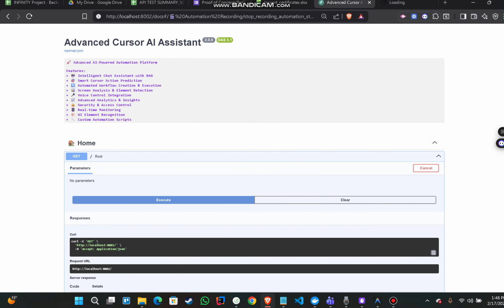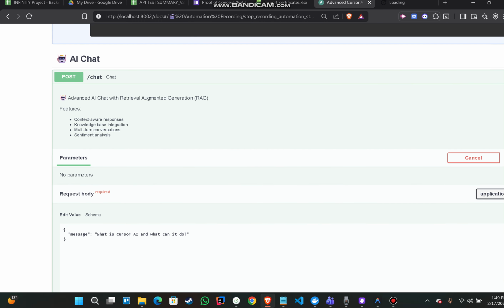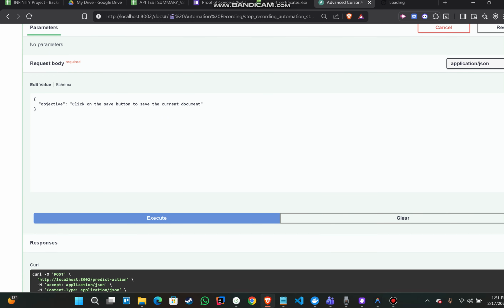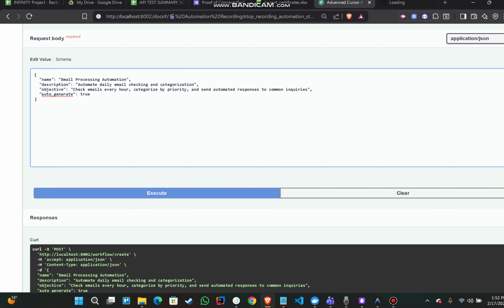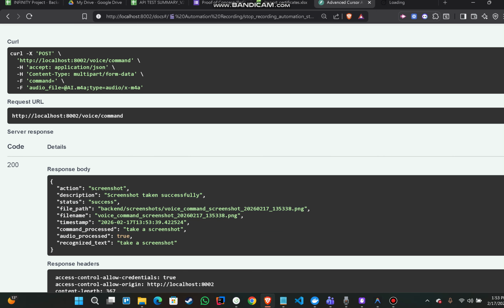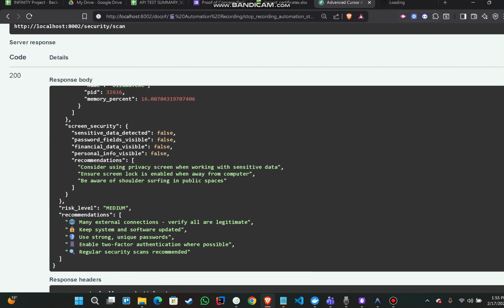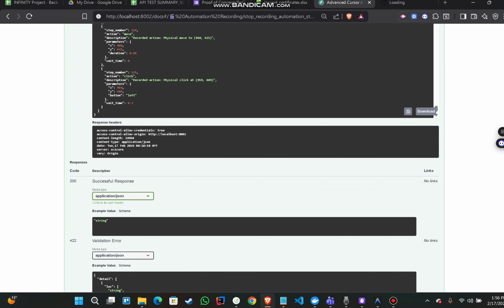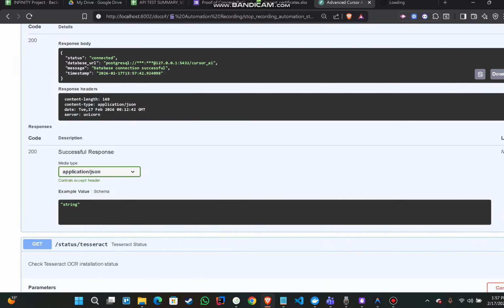Cursor AI Explained | Build Apps Faster with AI Coding Assistant